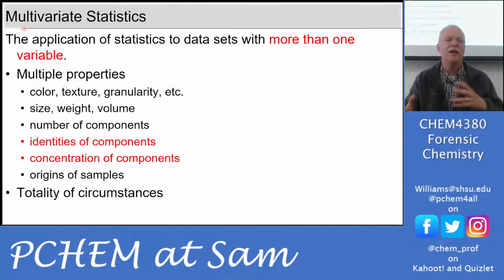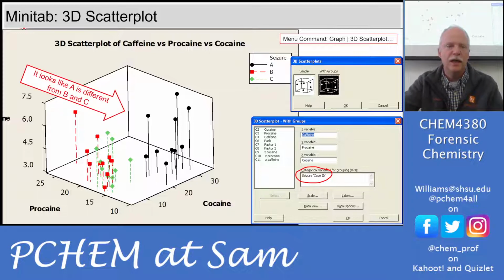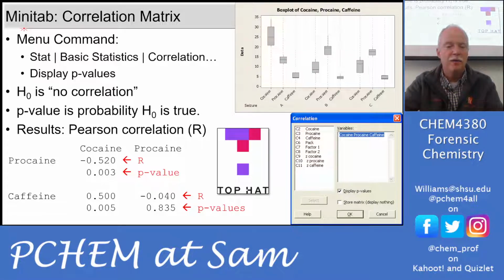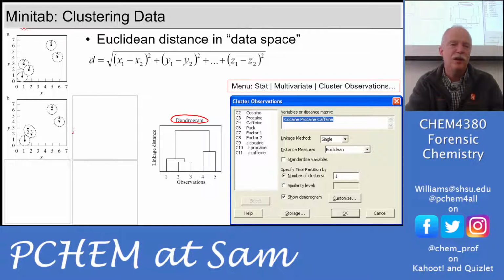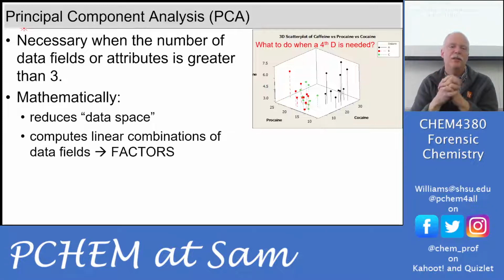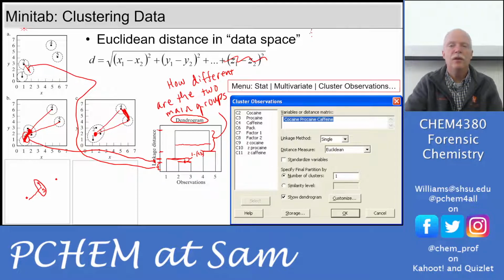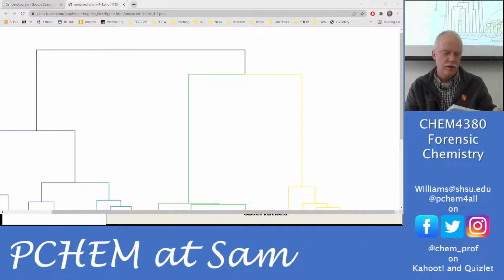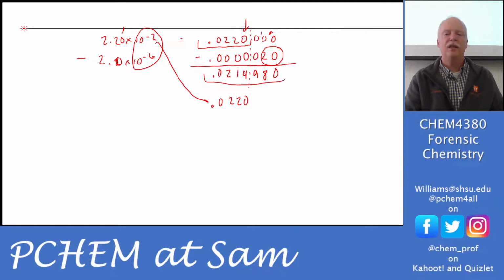Advanced Statistical Tools in Forensic Chemistry (PCA, Dendograms, Correlation) 2022 4380 Lectures